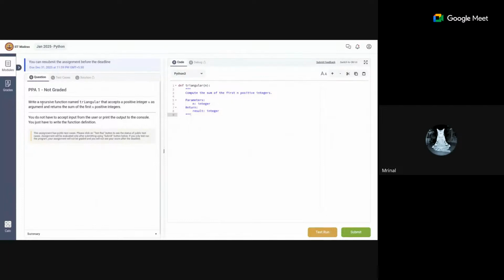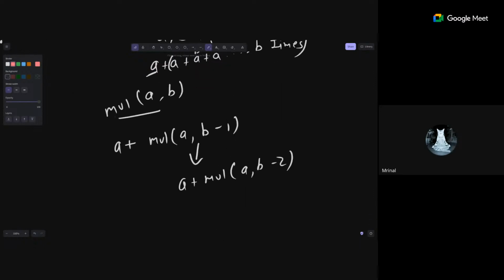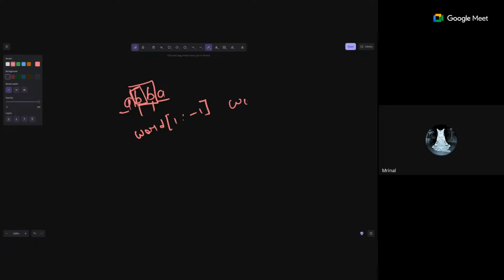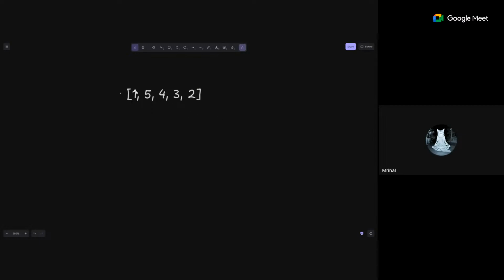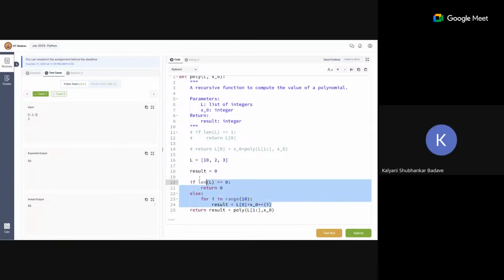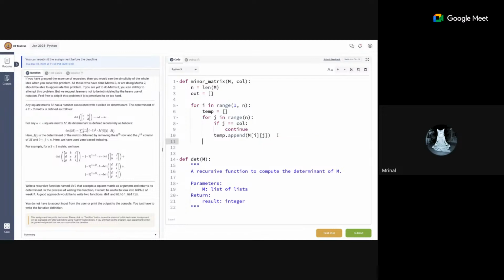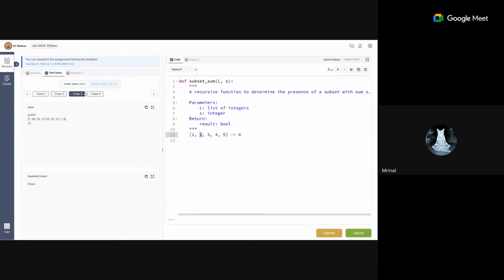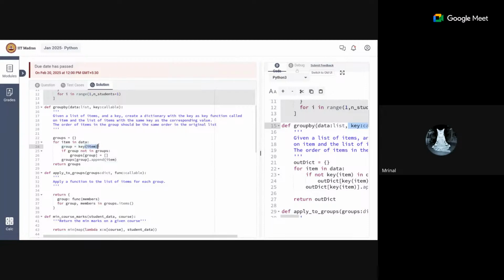Jan 25 | Week 10 TA session